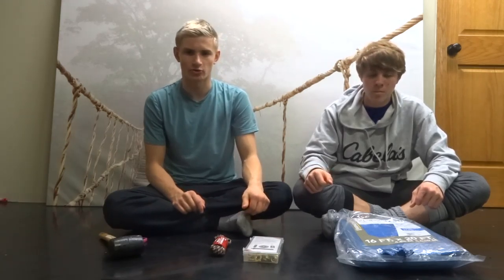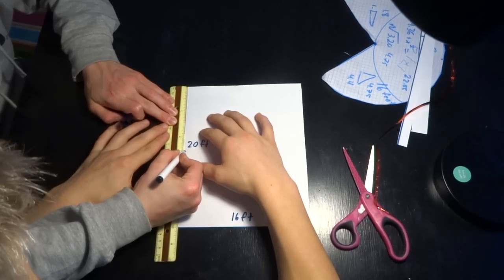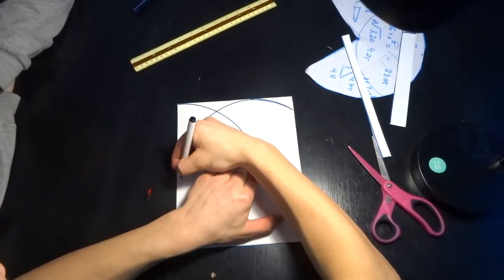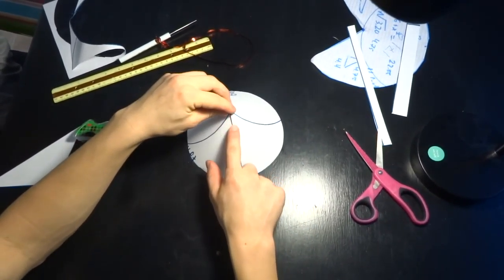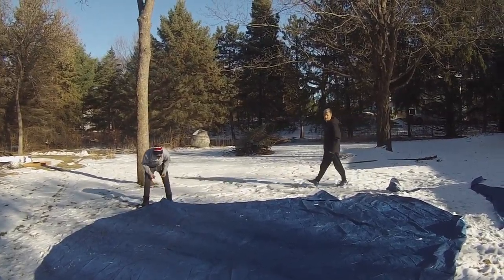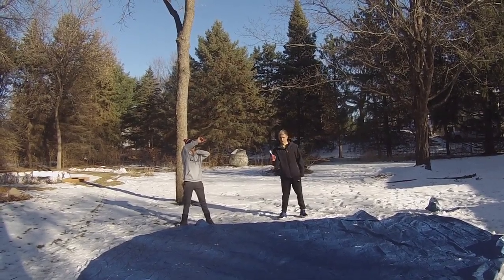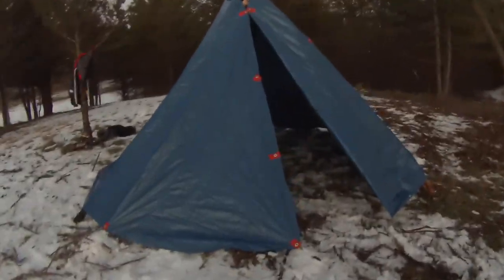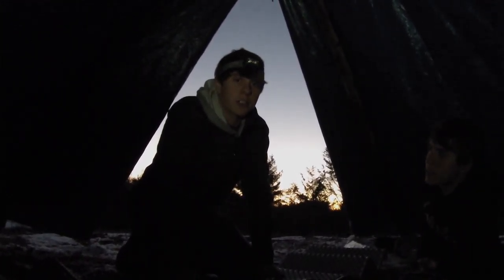Making a DIY Hot Tent For Overnighter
In this video we make a tarp tepee in preparation for a winter camping trip in January.
The tent that we make in this videos cost us around 25$. This is not including the cost of the wood stove. This design decent, but is dose not include a wood stove pipe jack, and requires the stove pipe to go out of the top. This will be improved at a later date.